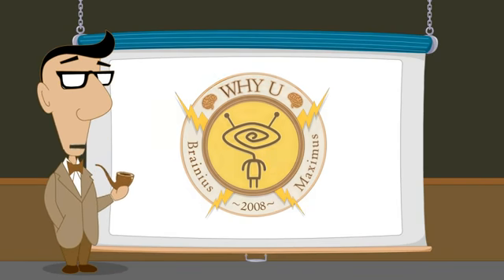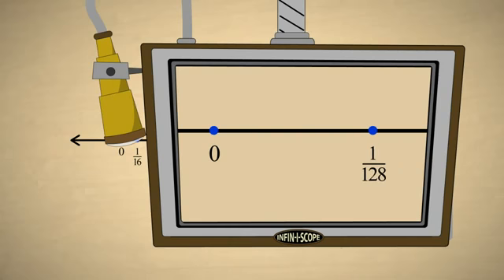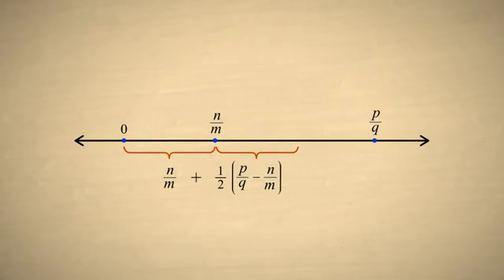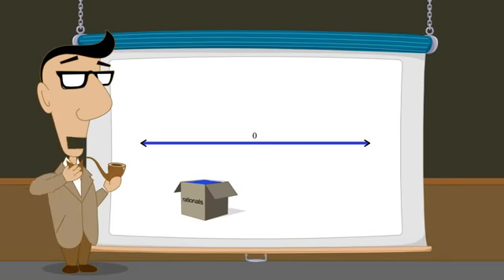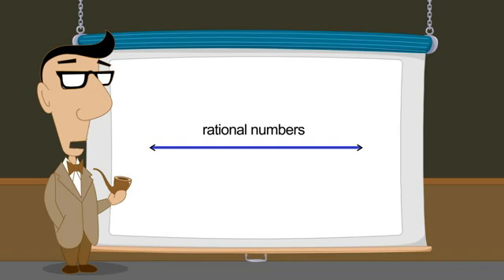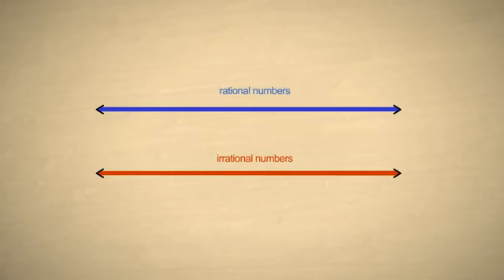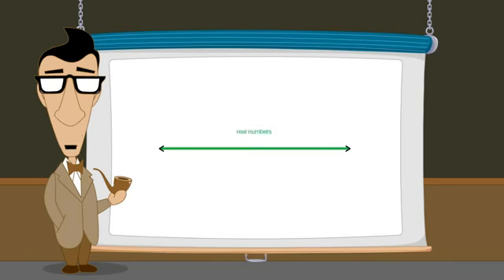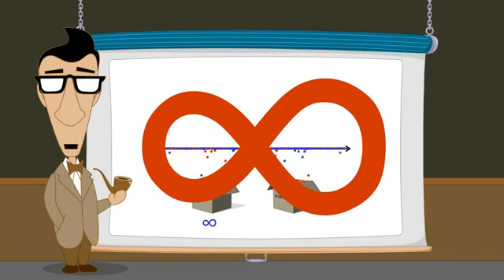M[2] Algebra Why U real numbers